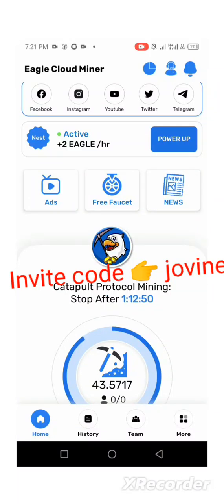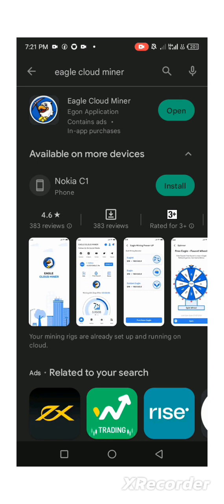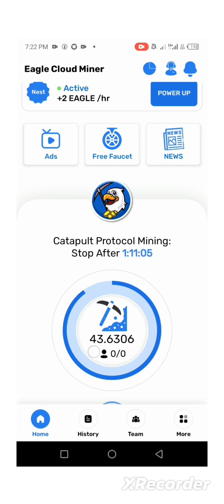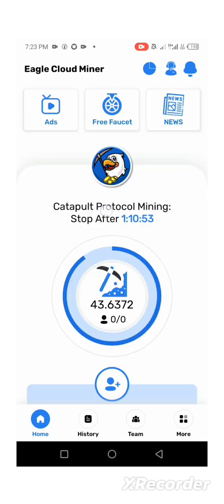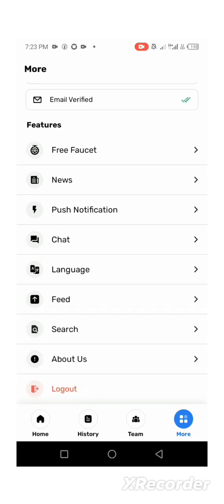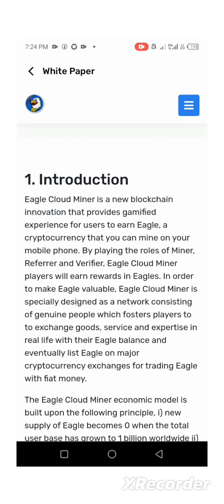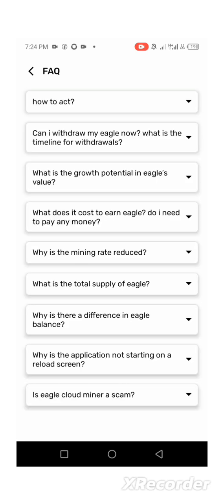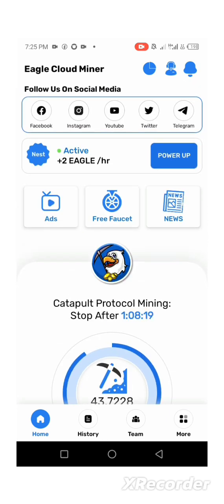Eagle Cloud Miner || Similar to eagle network | listing soon!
make sure to check out other airdrops below.

Eagle Cloud Miner is a New Cryptocurrency with an Elevated Proof of Stake (Epos) Blockchain Launched February 2021

Did you missed mining Bitcoin since 2009? Don't miss out again!

Join to mine for free without any hardware.

Free mining of Eagle No Internet needed to mine Eagle No battery drain No data drain

Register with Facebook or email or your number at .

binding code: 6Z0Uvj

invite code👉 jovine

FIBONACCI AIRDROP
FIBO coin is developed to increase adoption of crypto currencies. To get free FIBO coins download Fibonacci Wallet.